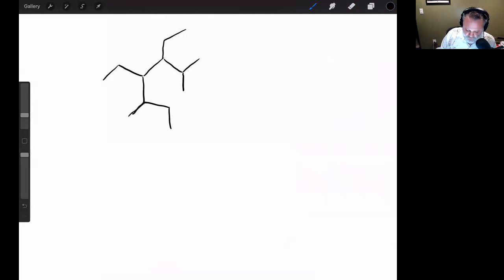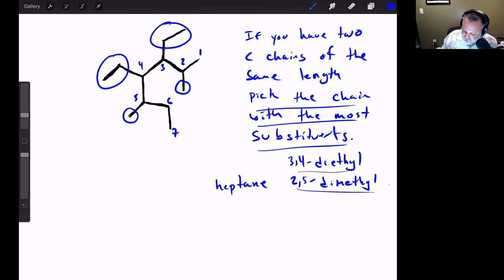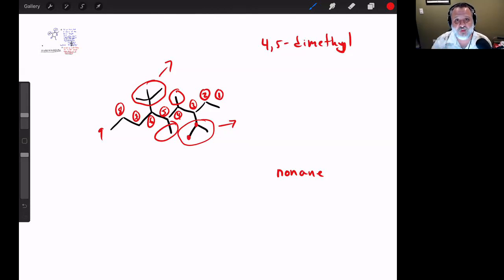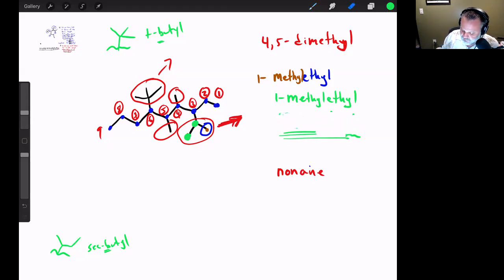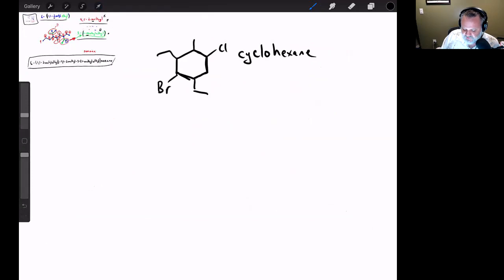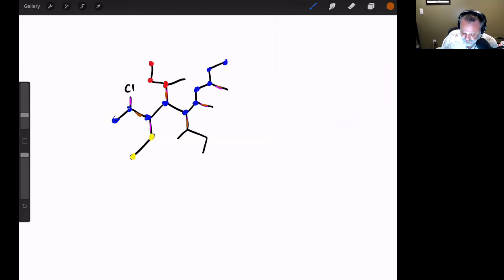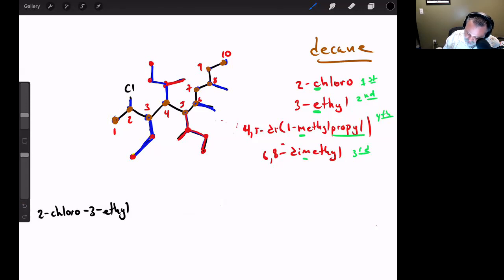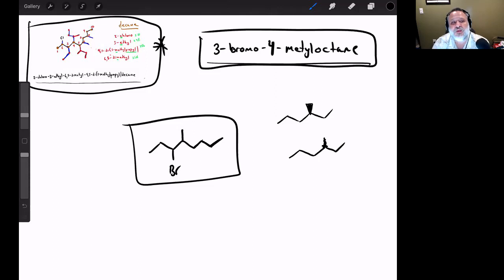Advanced Alkane Naming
ERROR IN NAMMING AT 11:43:  The longest chain of carbons with the most substituents actually goes through the carbons at the bottom.  The name should be:  6-(1,1-dimethylethyl)-3-ethyl-2,4,5-trimethylnonane.

This video completes the process of naming alkanes.  The video presents more advanced consideration of the IUPAC nomenclature of molecules with carbon carbon bonds.  This included multiple substituents, complex substituents, and larger molecules.